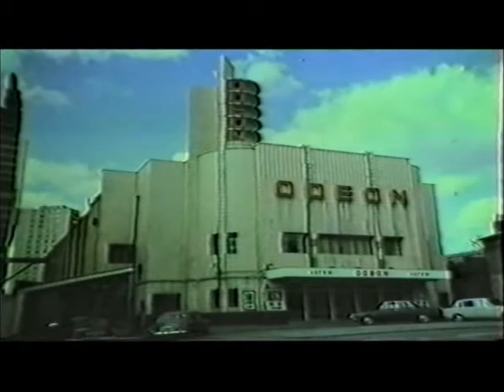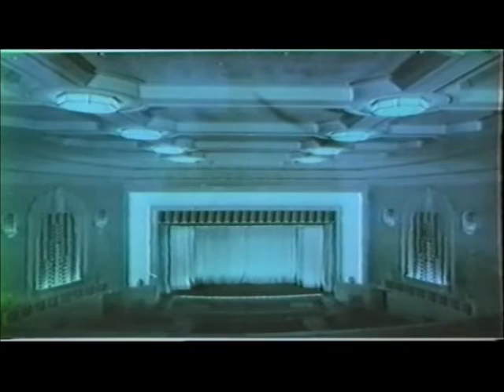Movie Palaces #133 ODEONS at RHYL, ACTON, EDGWARE ROAD & NORTH WATFORD - 1937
Movie Palaces #133 - Four 1937 ODEON THEATRES
at RHYL, ACTON, EDGWARE ROAD and NORTH WATFORD.
Details Below :-

ODEON THEATRE, Brighton Road & High Street, RHYL. Opened Saturday 30th October 1937. Architect Harry Weedon assistant Robert Bullivant. 1,408 seats.

ODEON THEATRE, King Street, ACTON W.3. Opened  Monday 8th November 1937. Architect George Coles. 1,870 seats.

ODEON THEATRE, EDGWARE ROAD, London W.2. Opened Tuesday 9th November 1937. Architect George Coles. 2,370 seats.

ODEON THEATRE, St. Albans Road, NORTH WATFORD, Hertfordshire. Opened Saturday 27th November 1937. Architects J. Owen Bond & Sons. Interior decoration by Mollo & Egan. 1,394 seats.